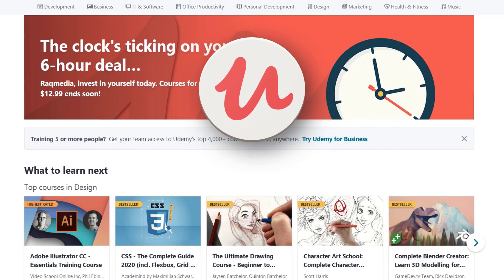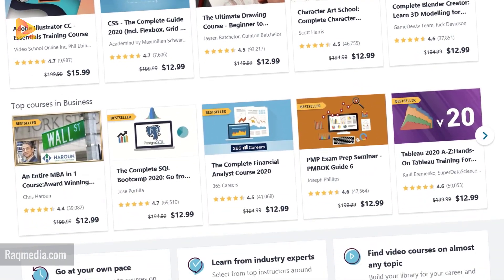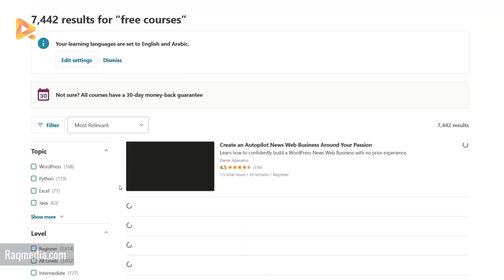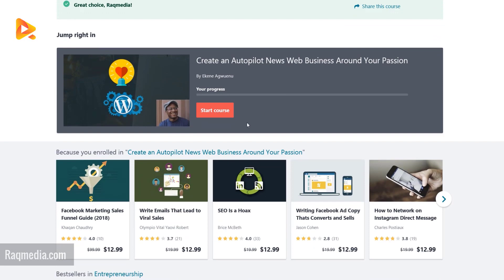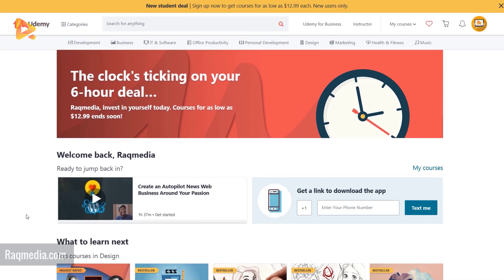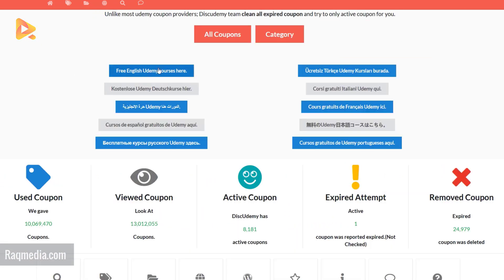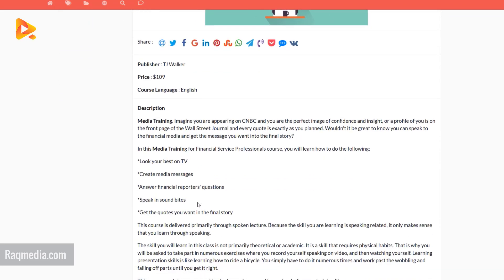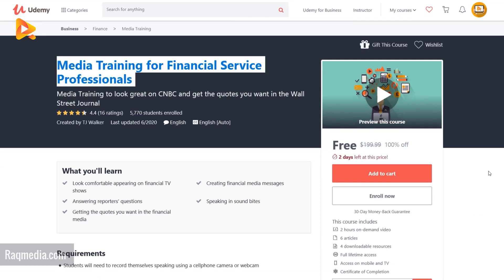Get Paid Udemy Courses for Free with Lifetime Access 🎁 New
In this tutorial we show you how to save money on Udemy courses for free with lifetime access coupons.

🎁 You will Find the best Udemy offers & couponson the provided site. Learn from paid Udemy courses for free and get a professional certificate. Get the best saving on your online learning. Unlike most Udemy sales providers, here we delete all expired ones and keep only active for you. 👍

🎁 Get Udemy Tutorials, courses and resources to learn new skills and level your professional qualifications 👍